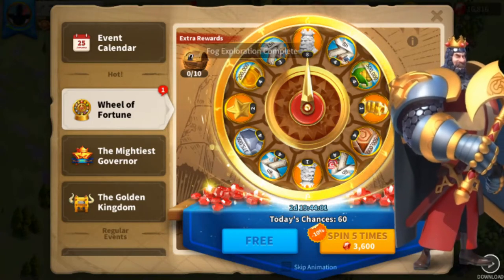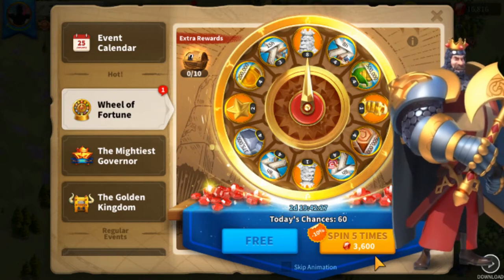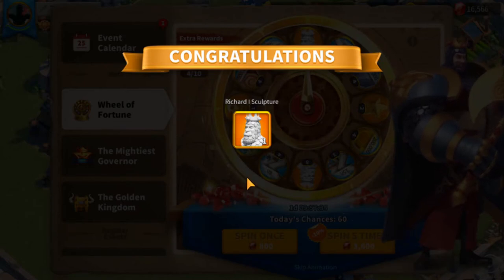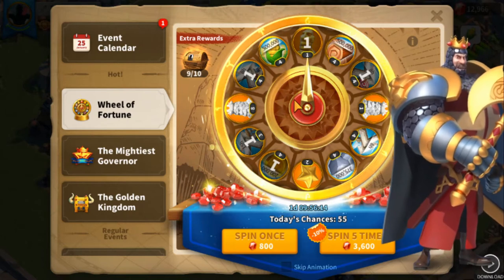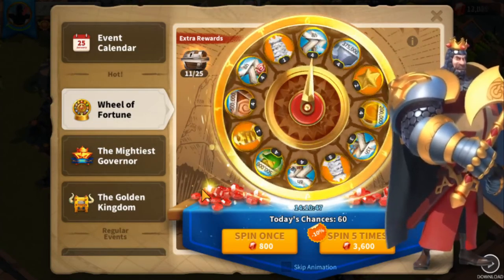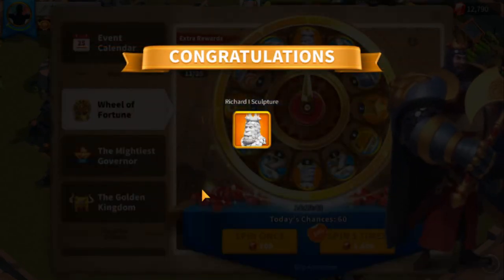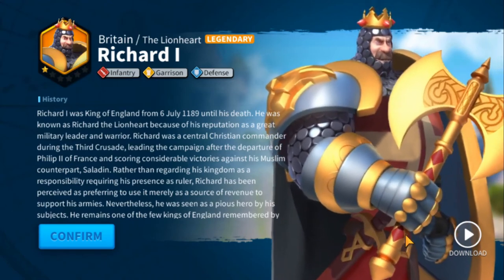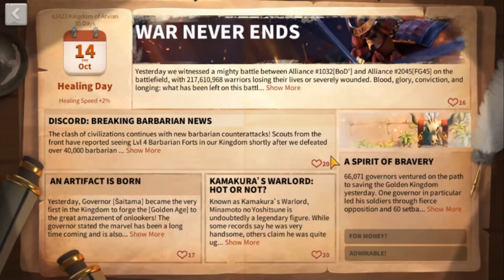10 Spinning Richard Wheel for max value | Rise of Kingdoms F2P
The very first wheel of fortune arrived in our Kingdom and I went ahead and unlocked Richard using the 10 spin technique which is the best value for any F2P player in Rise of Kingdoms.

This wheel of fortune guide will be amazing for F2P players.

00:00 - Day1
01:50 - Day2
03:55 - Day3

Welcome to the Channel. It is all about Rise of Kingdom but as a F2P player. No spending and no minomoto :D
Join the journey to challenge the '12inchpvpness' milestone of T5 in 283 days! I am going to try and break it!